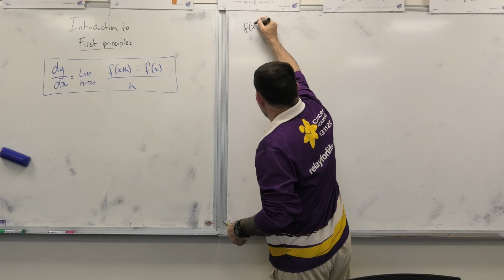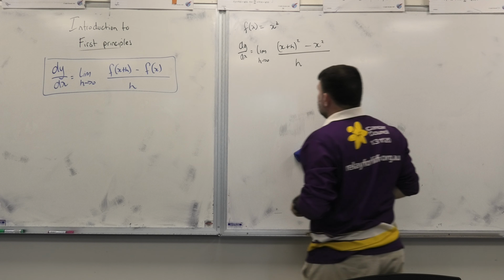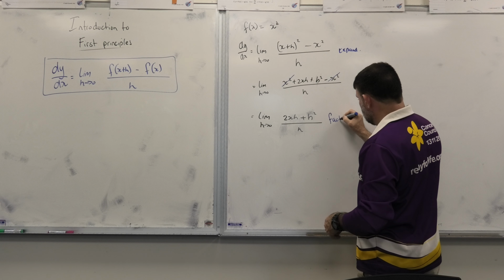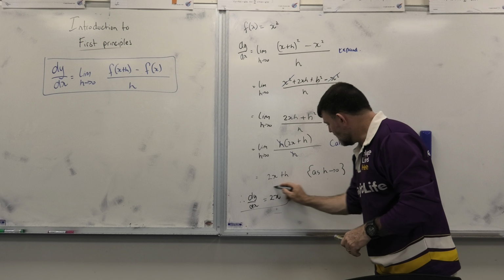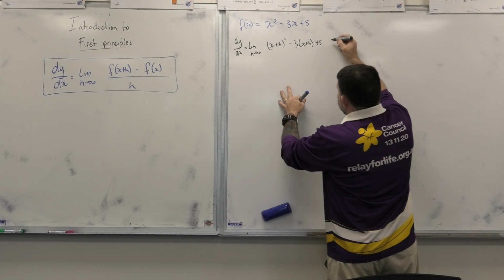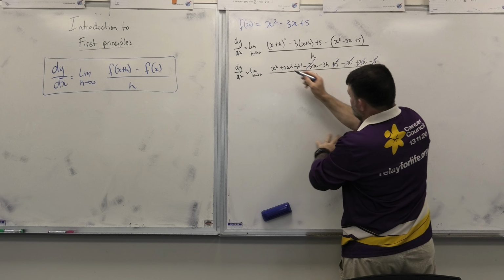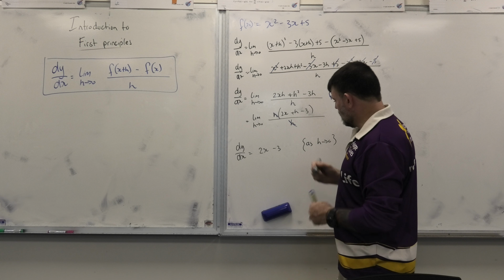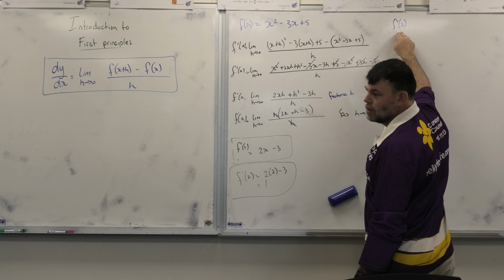Examples using First Principles